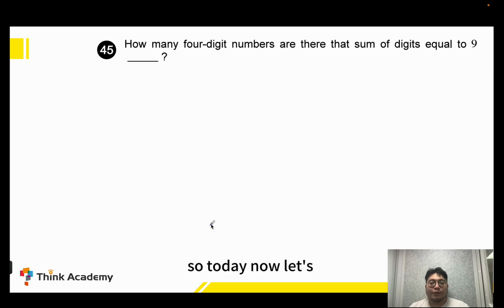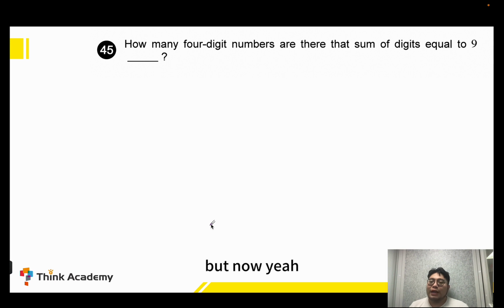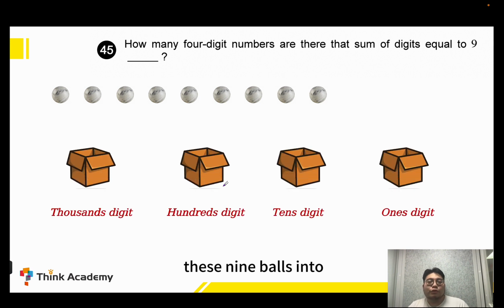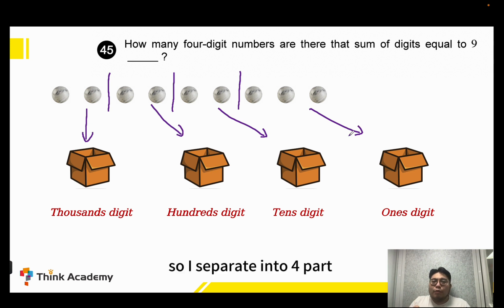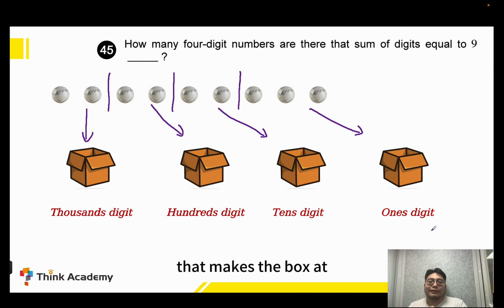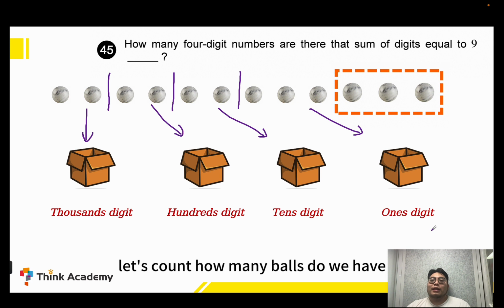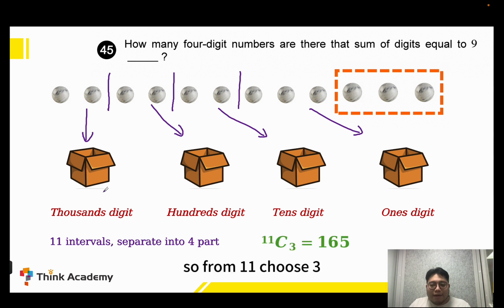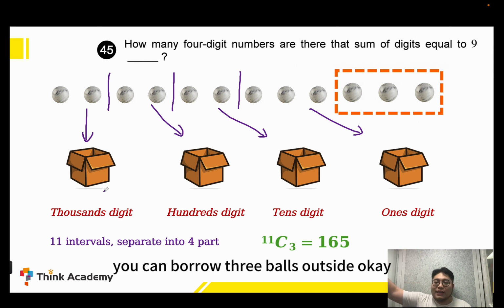RIPMWC and SMOPS Tutorial - Week 9 Day 45